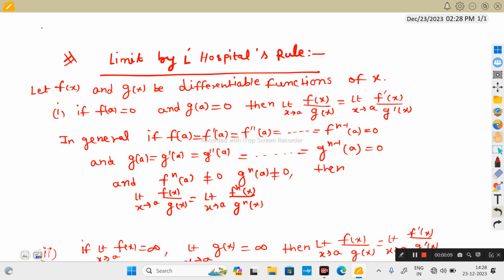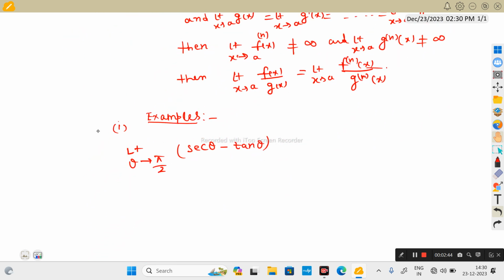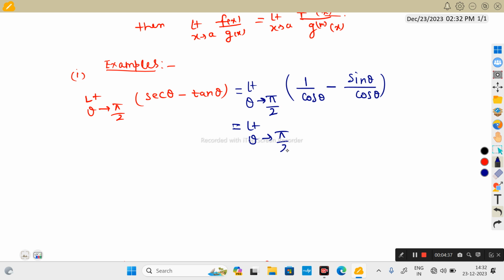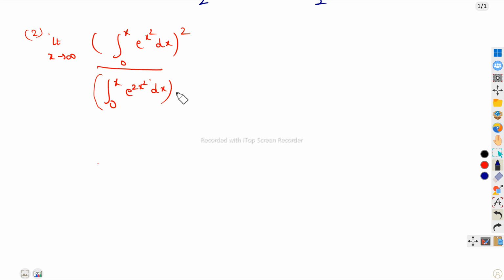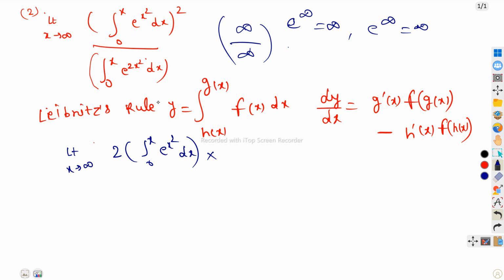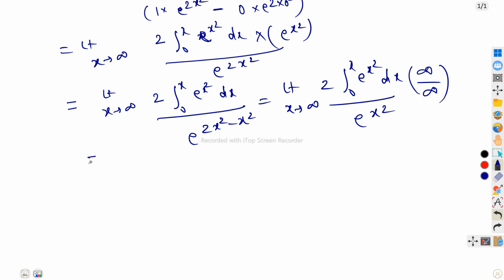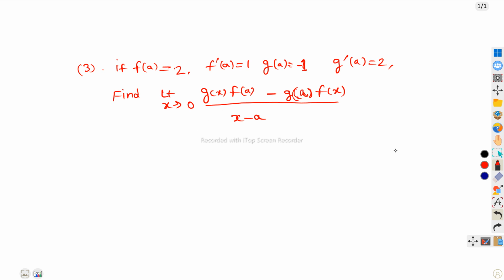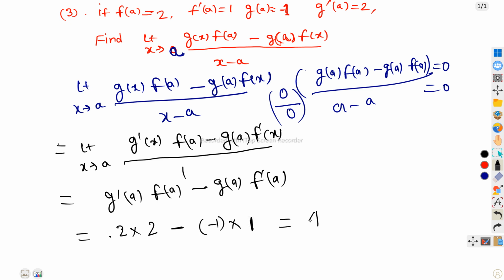L' Hospital' s Rule for the limits